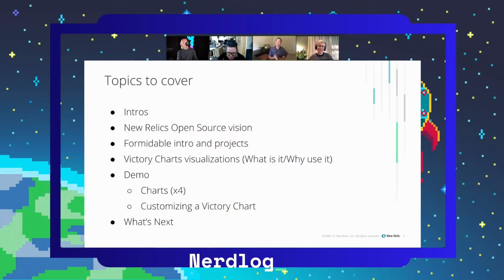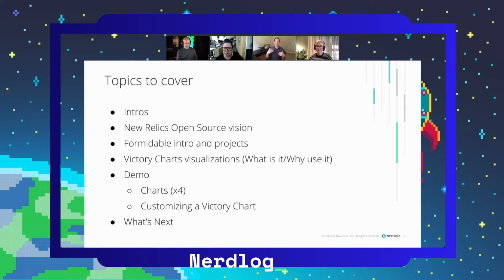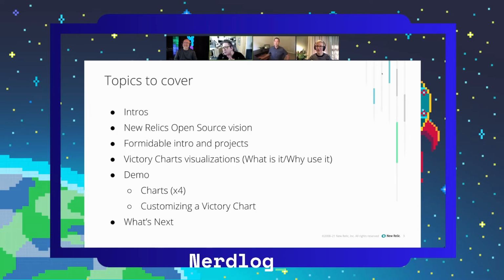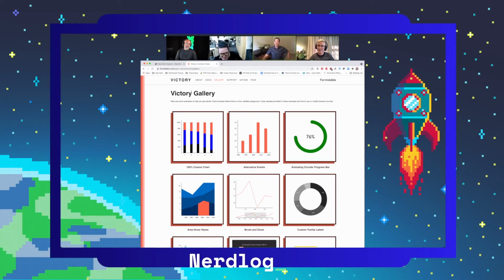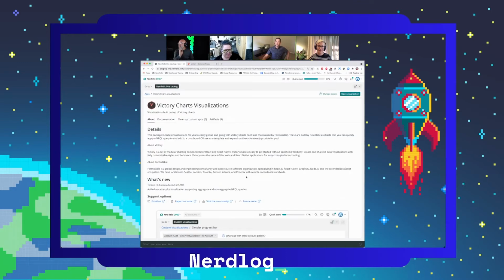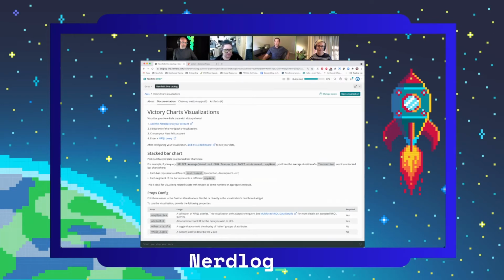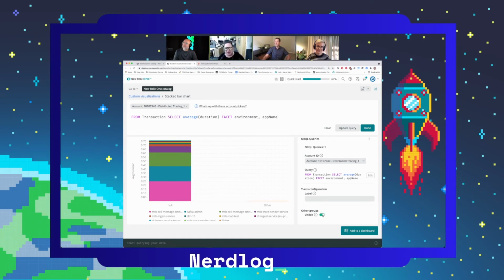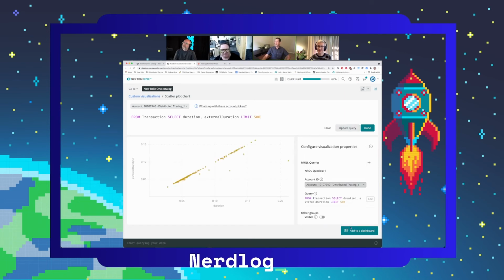Custom Charts with Formidable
A rad new set of customizable charts for intermediate New Relic users, Formidable’s Victory library is now part of New Relic! Sign up for a free New Relic account

0:00 - Intro
3:41 - Who Needs Customizable Graphs
5:55 - Open Source Strategy
10:15 - Demo
15:10 - Progress Charts
19:00 - Data Communication
22:50 - Customization in details
25:01 - Outros and Important Links

The developer site that walks through how to customize open source nerdpacks like Victory →

Guest: Lauren Eastridge of Formidable and Aaron Watts